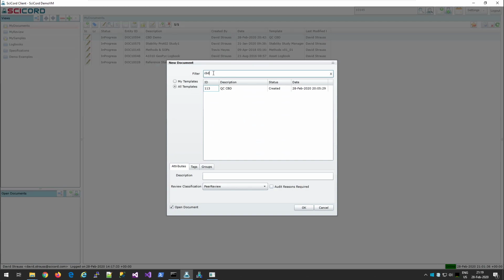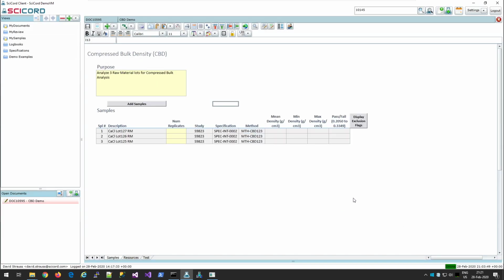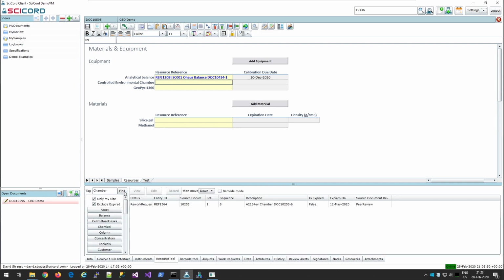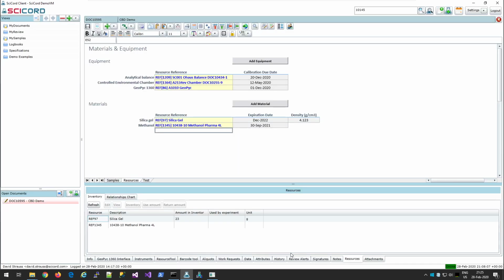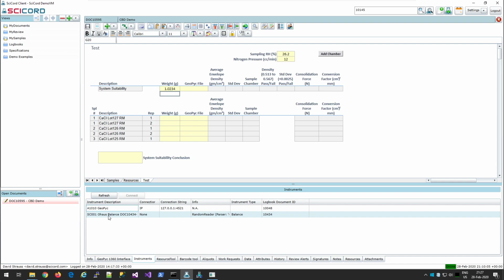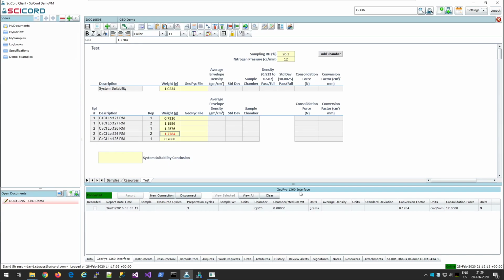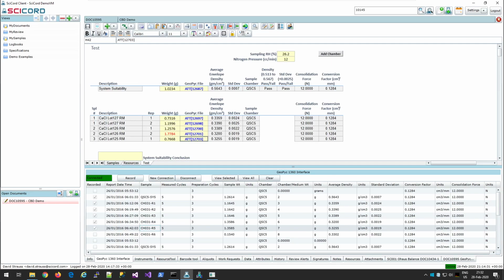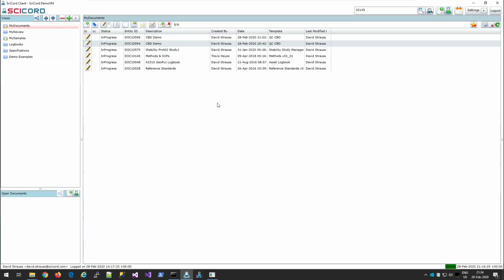Structured Work Processes within SciCord ELN/LIMS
SciCord ELN/LIMS includes structured work processes for laboratories, which allows them to maintain compliance and increase efficiency. These structured work processes, or templates as we call them, are highly configurable and quick to implement, mimicking the work flow within the lab.